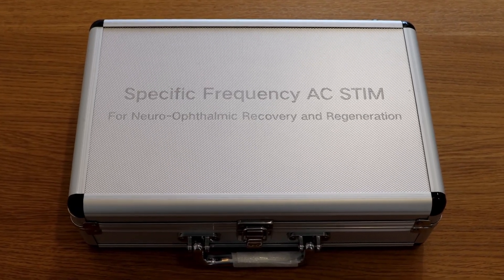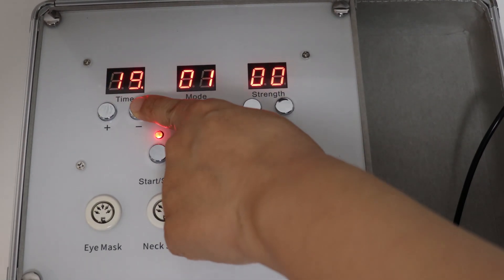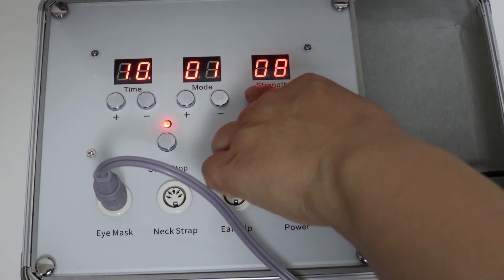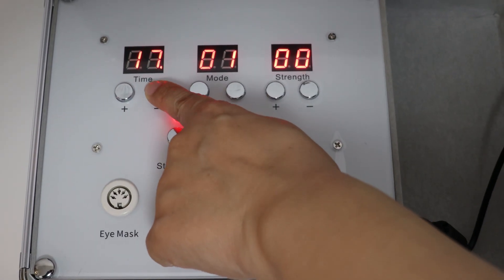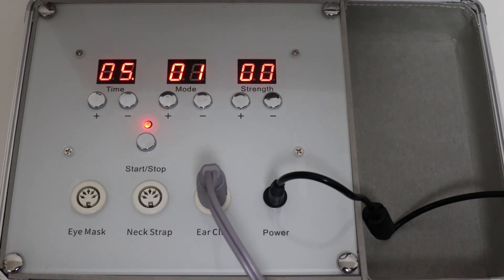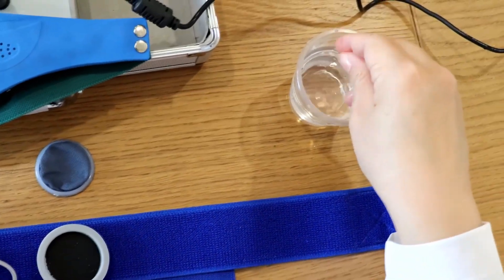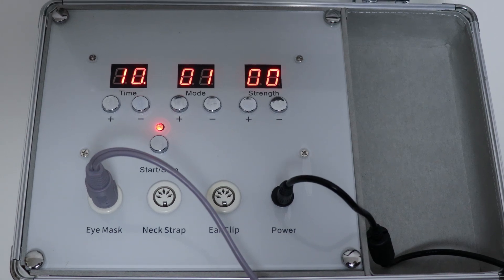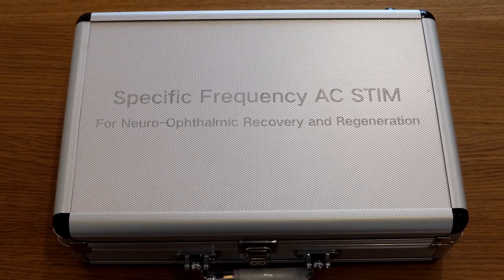Instructions of AC STIM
AC STIM unit includes the following components: one AC STIM, one eye mask, two electrode pads attached on a neck strap, two ear clips, a pair of rubber eye pads attached on the Velcro band, one power supply, and some backup parts.